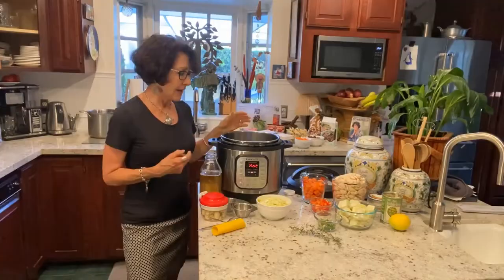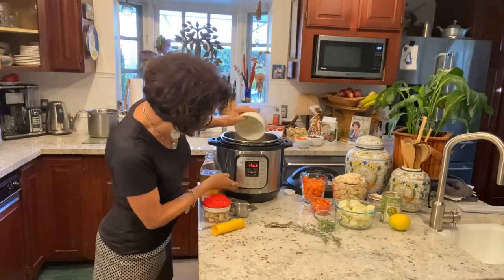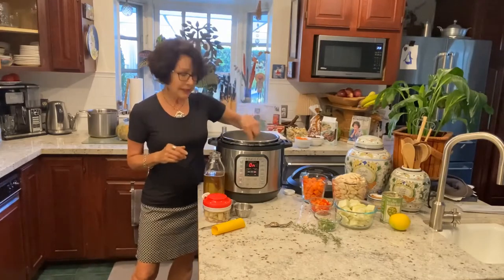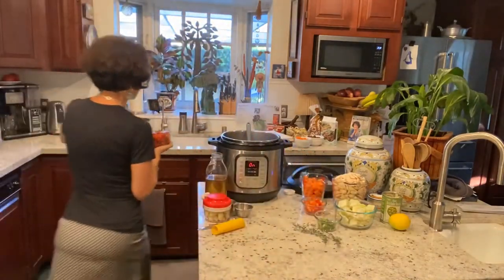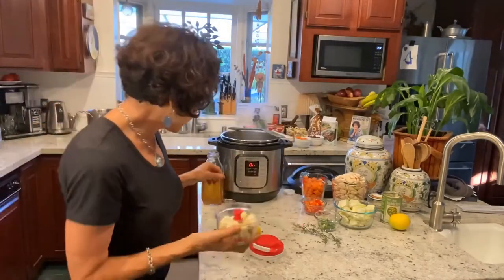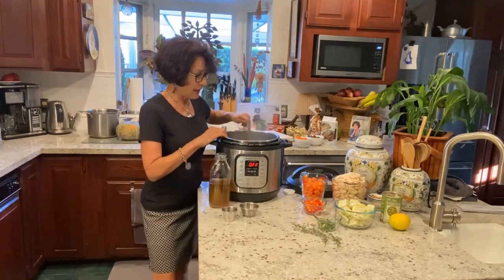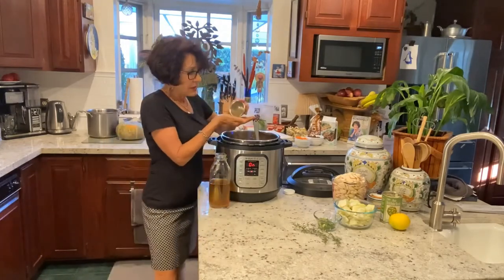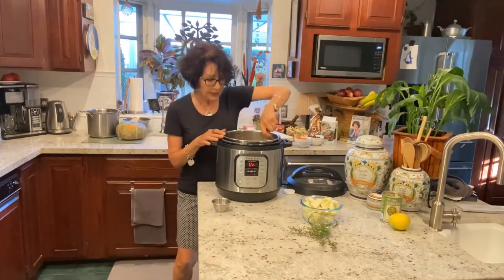Greek Lima Bean Stew - Vegan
This delicious and nutritious gluten and fat free lima bean stew is quick and easy in your Instant Pot. The rosemary, oregano, fennel, artichoke hearts, with dashes of lemon and mint, give it an authentic Greek flavor. This stew freezes well and it’s wonderful to have around for a meal as quickly as you can defrost it. Terrific with a salad and crunchy bread.

This recipe was shared in Nan Simonsen's February 2022 Cooking Class for Lifestyle Medical. Find more healthy tips that empower you to heal